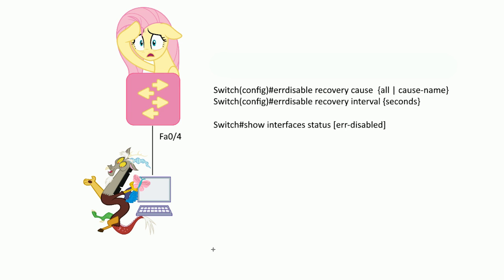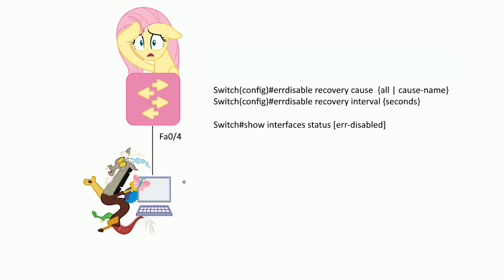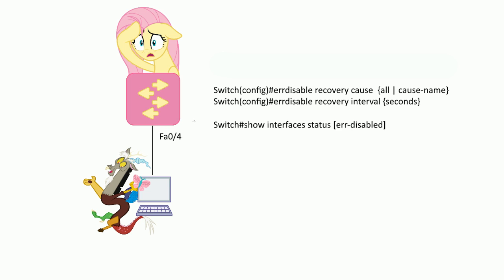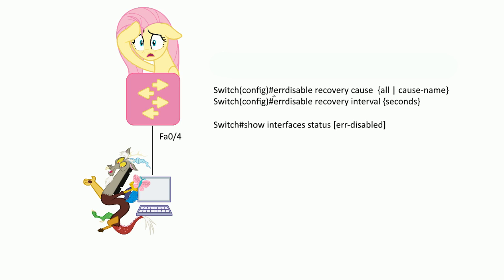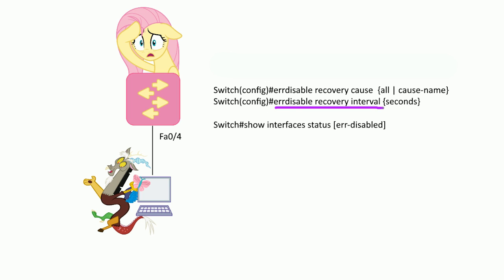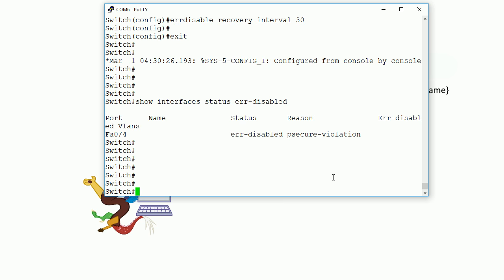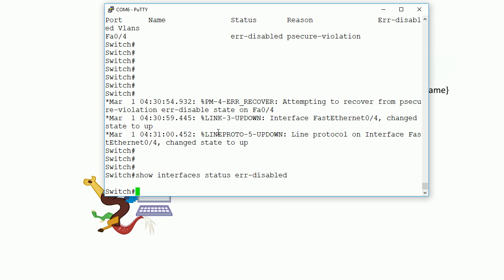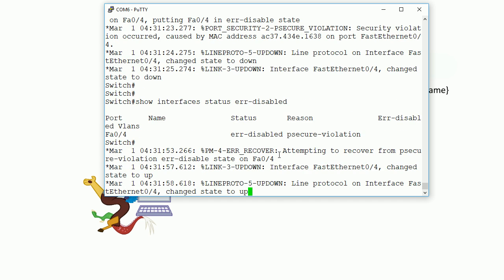Cisco Errdisable Recovery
Detects all causes by default
Switch(config)errdisable detect cause {all | cause-name}

Switch(config)errdisable recovery cause {all | cause-name}
Switch(config)errdisable recovery interval {seconds}

Switch#show interfaces status err-disabled
Switch#show errdisable recovery